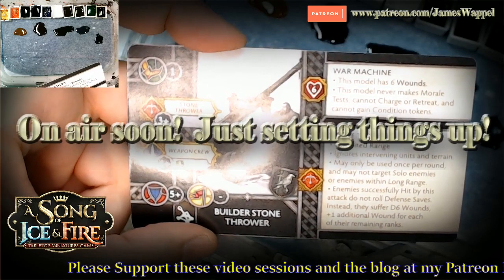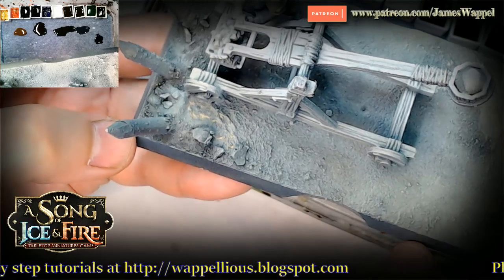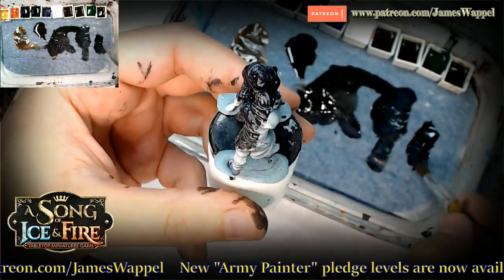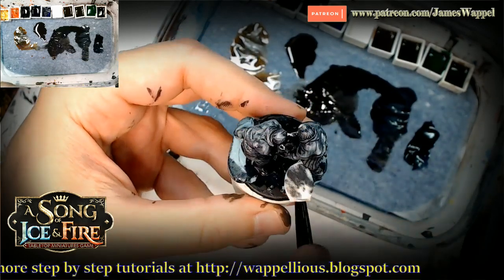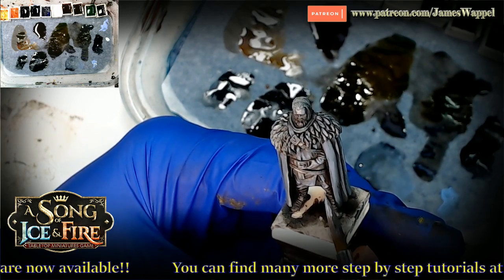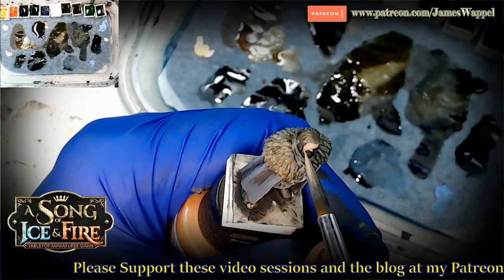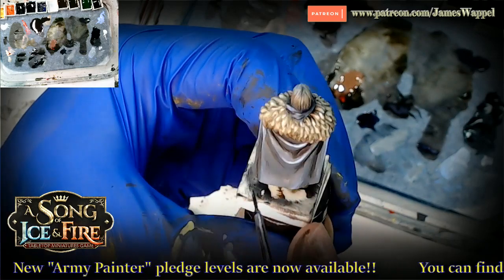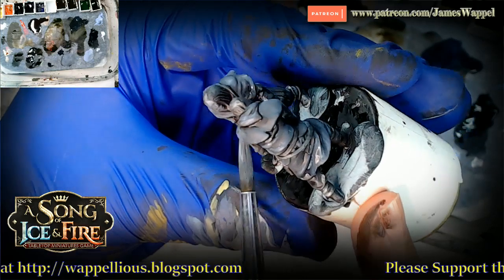How to paint the ASOIAF Builder Stone Thrower- complete tutorial!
On the Workbench I will be painting the new Song of Ice and Fire Builder Stone Thrower for the Nights Watch with Reaper Miniatures and Contrast paints.